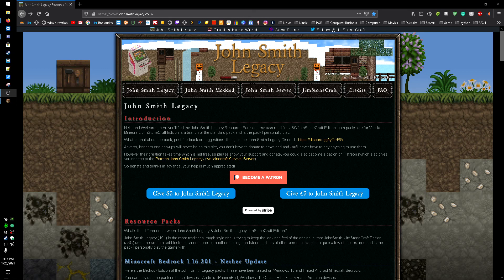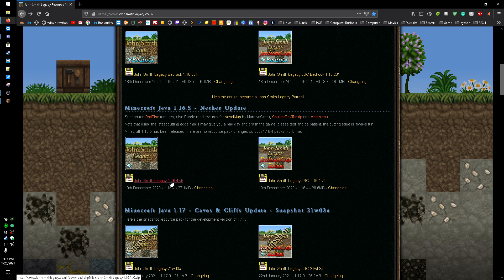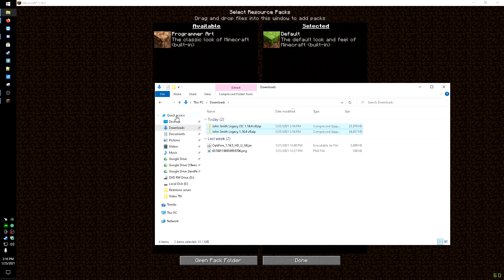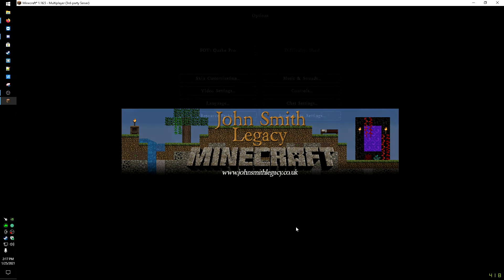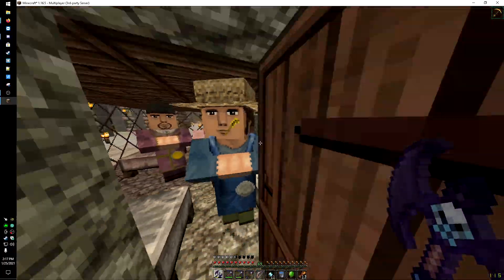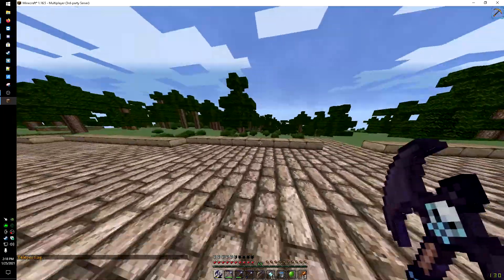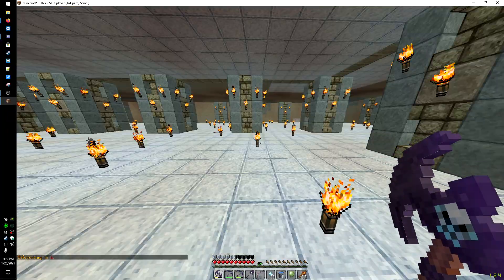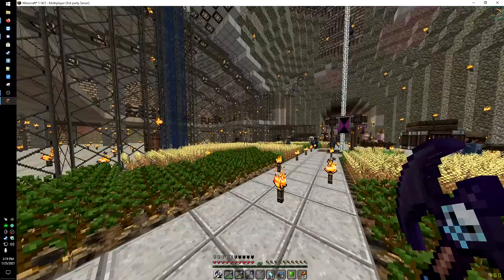🔴 How to install the John Smith Legacy Resource Pack 1.16.5 & 1.17 for Java and Bedrock edition 🔴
Just wanted to make a real quick video showing how to get the John Smith Legacy Resource Pack for Minecraft Java edition 1.16.5, 1.17, and Bedrock edition.